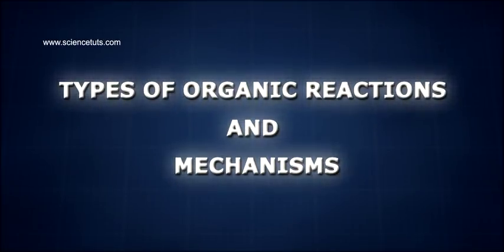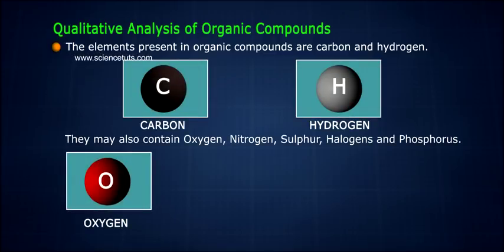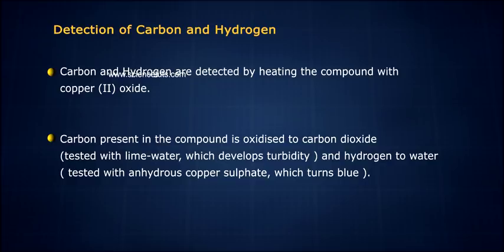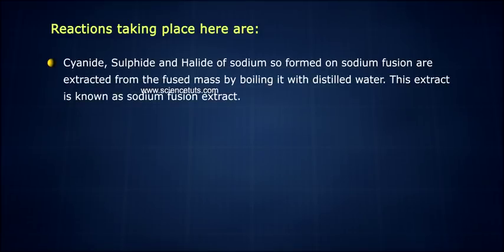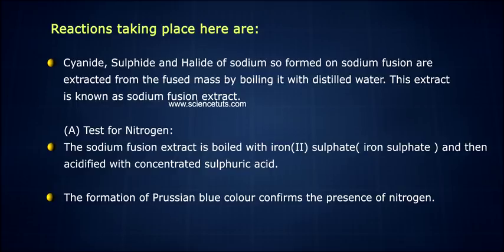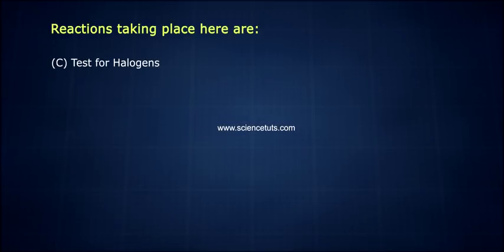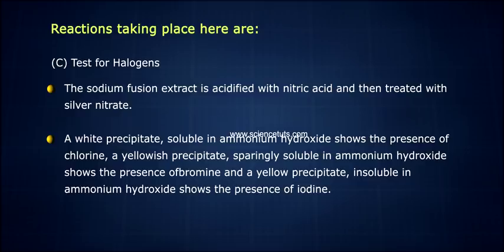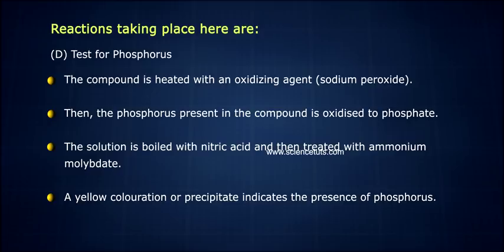TYPES OF ORGANIC REACTIONS AND MECHANISMS